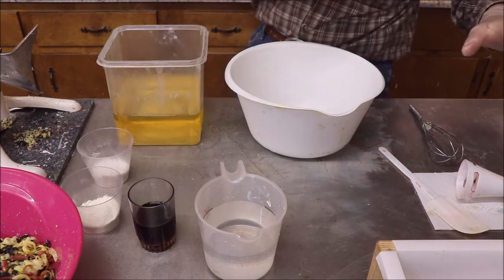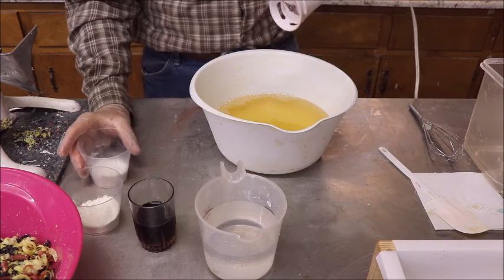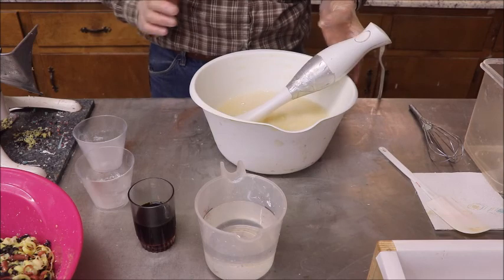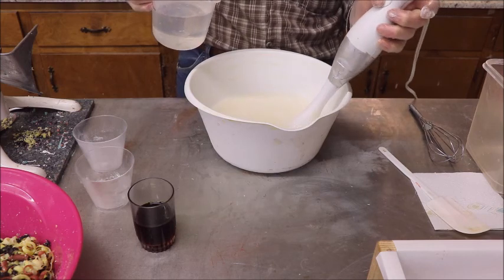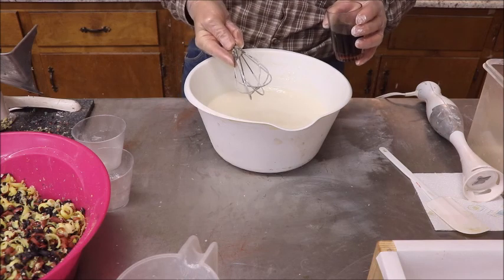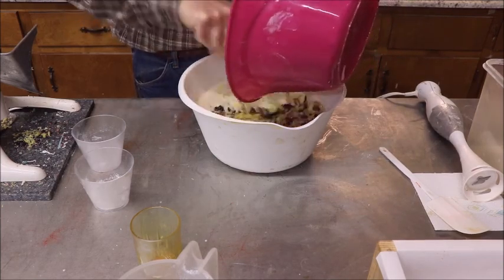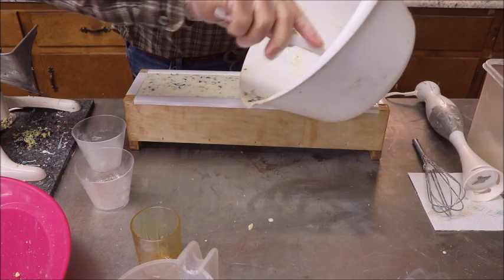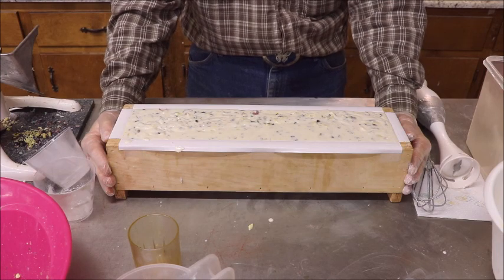Making a Batch of Patchouli Soap!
In this video I try to tie together things from my previous soap making videos.  I make a 5 lb batch of Patchouli soap using colored shreds described in an earlier video and also use a mold featured in another video.   This is #5 in my soap making series.